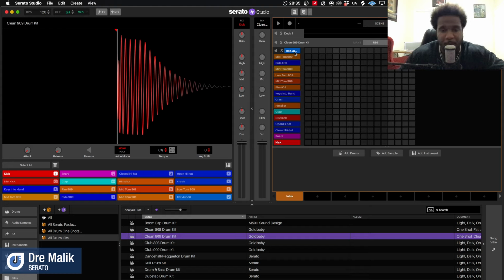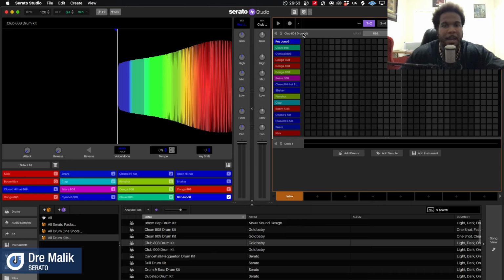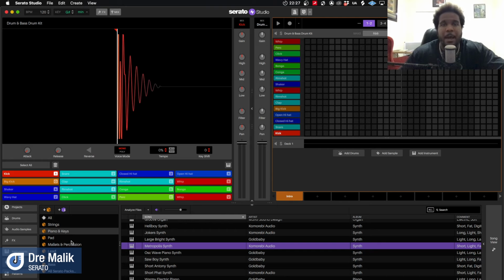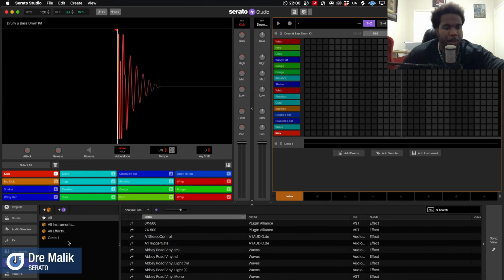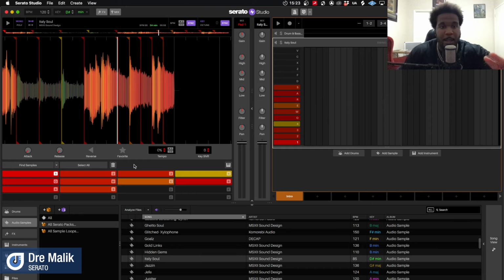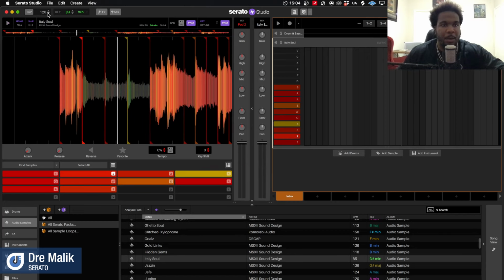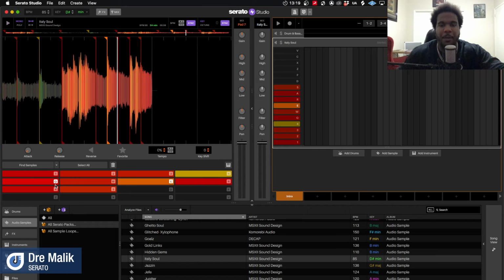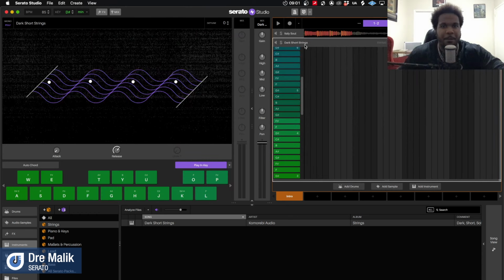Best Software for Making Beats and Full Tracks | Serato Studio | Dre Malik | IMSTA Online 2022